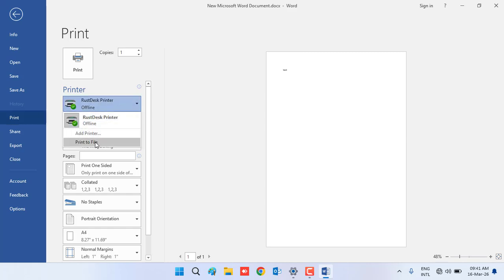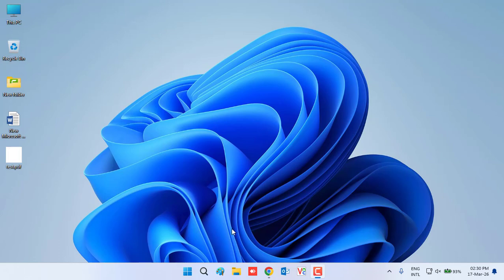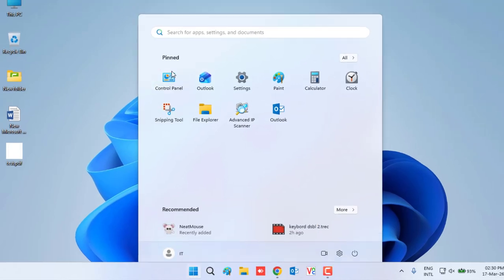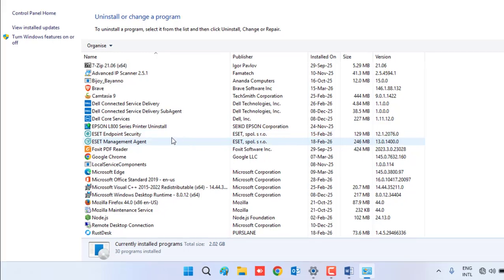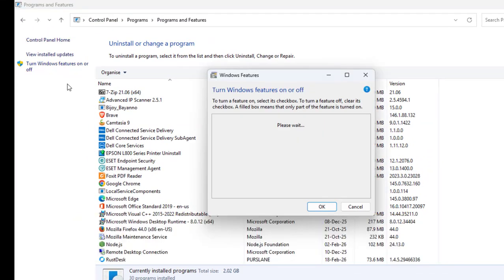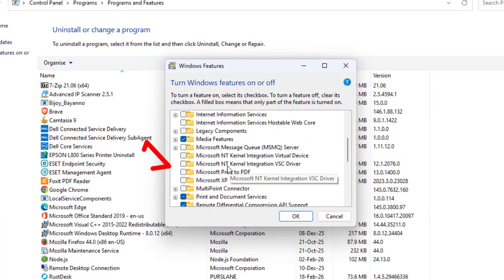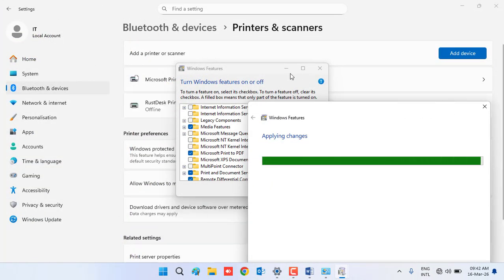Fix Microsoft Print To PDF Not Working Windows 10/11.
Hello friends! Today, I will show you how to fix microsoft print to pdf not showing windows 10/11.

Timestamps:
00:00  Intro
00:13  Microsoft Print to PDF Not Working.
00:51  Outro